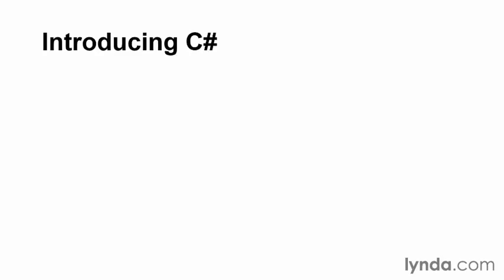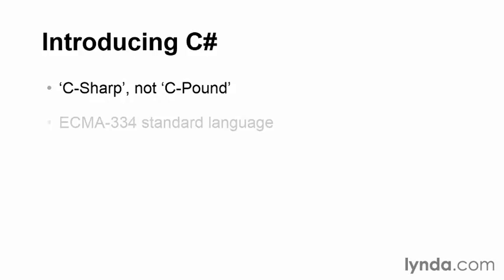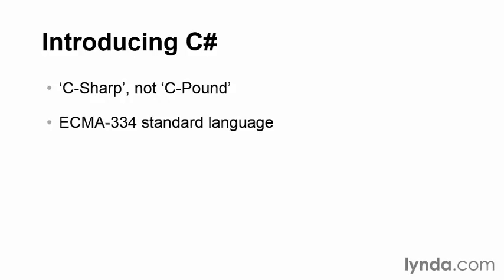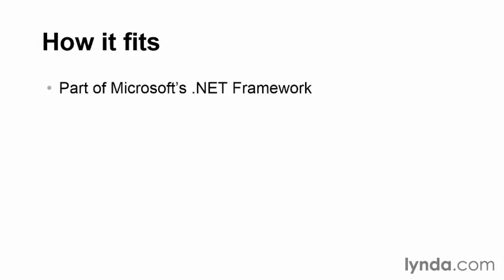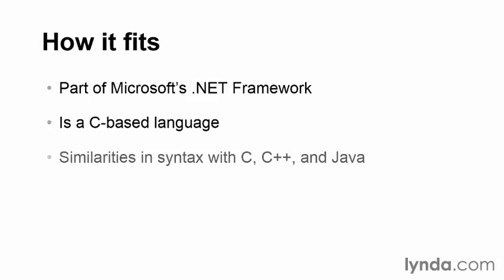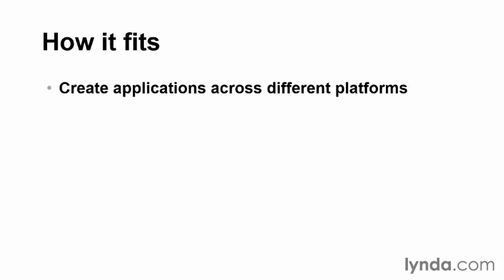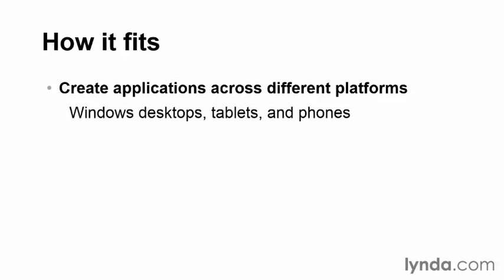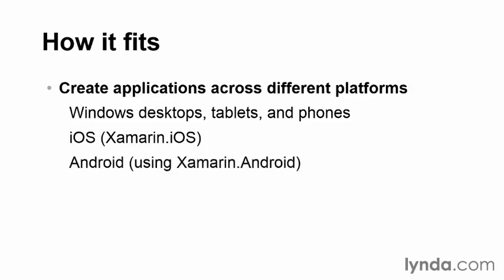Learning C# For Beginners Ep 1 - The History of C#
•Today we will start our journey on the road to learning C# for beginners.
•In this Ep we will cover the history of C# and other information about it.